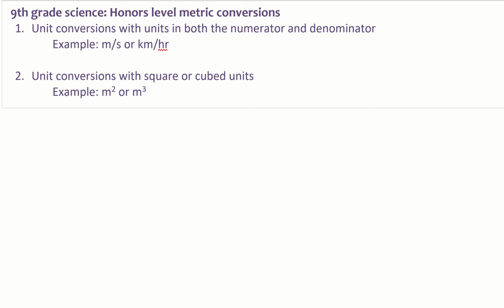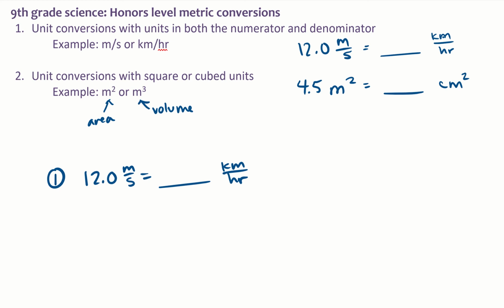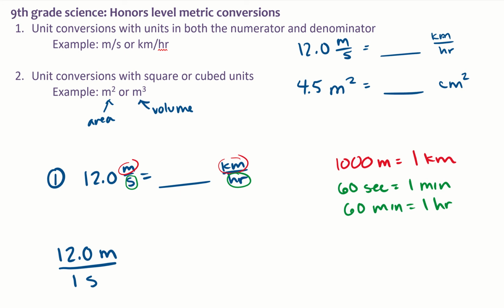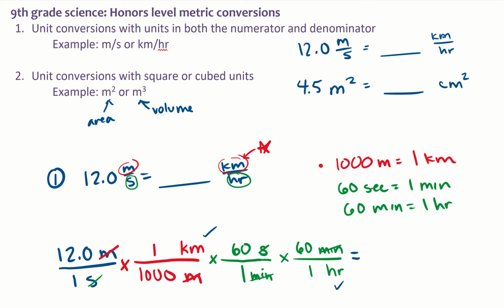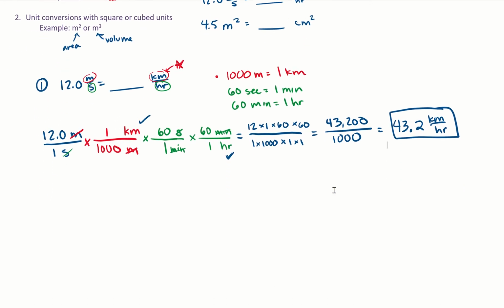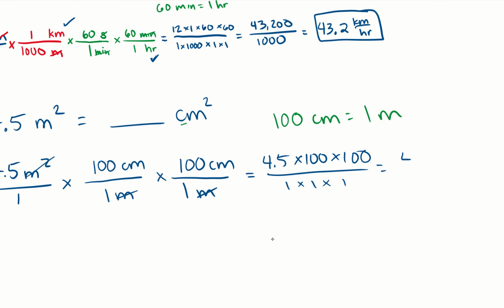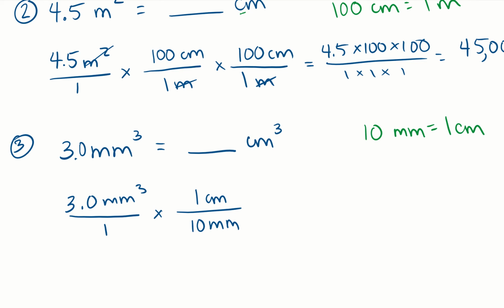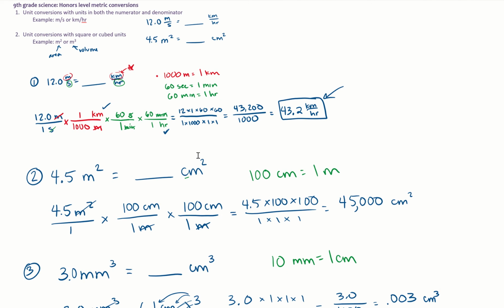9th grade science - honors level metric conversions